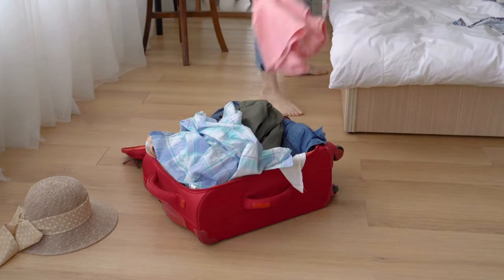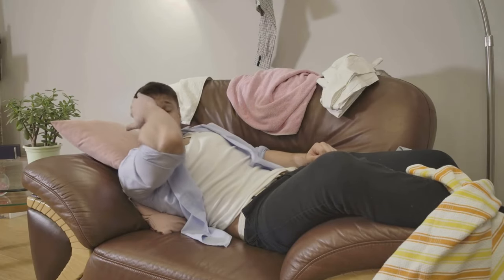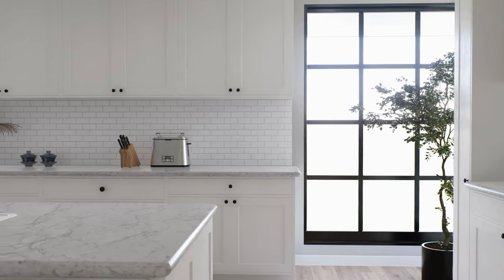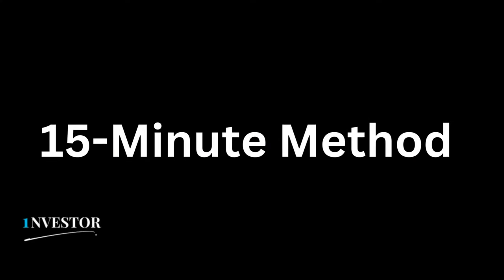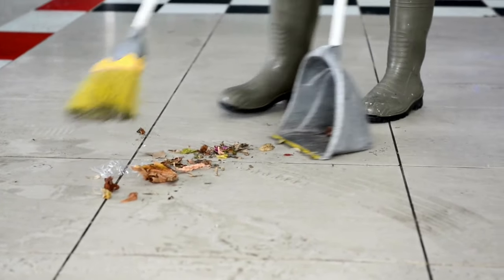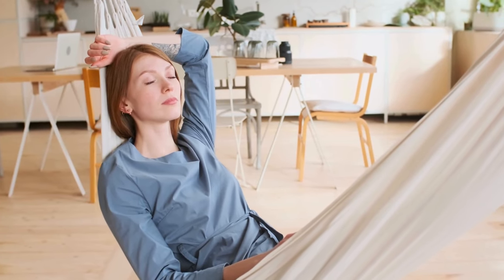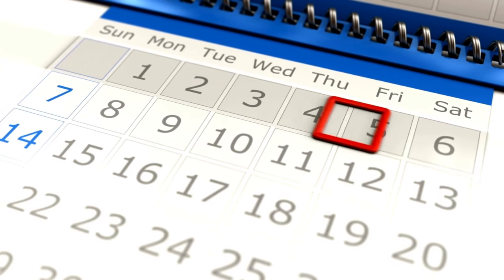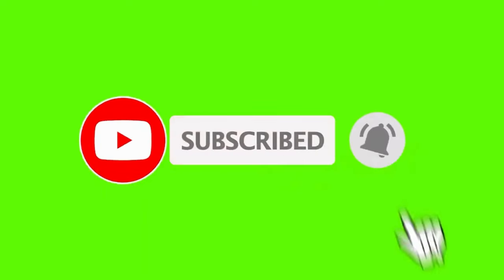How to tidy a MESSY House when you Don’t Know where to begin!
How to tidy a messy house when you just don’t know where to begin!

Feeling overwhelmed by a messy house? Don't worry, we've got you covered! In this video, learn practical tips and strategies on how to tackle a messy home when you don't know where to start. From creating a cleaning plan to prioritizing tasks, you'll discover the key to restoring order and reclaiming your space. Say goodbye to chaos and hello to a tidy, organized home that brings peace of mind. Watch now and kickstart your journey to a clutter-free living space!

How to tidy a messy house when you just don't know where to begin!,cleaning motivation,clutterbug,how to declutter,clean house,how to clean